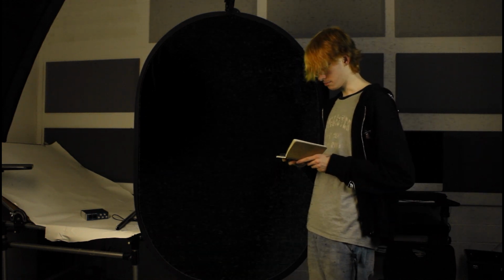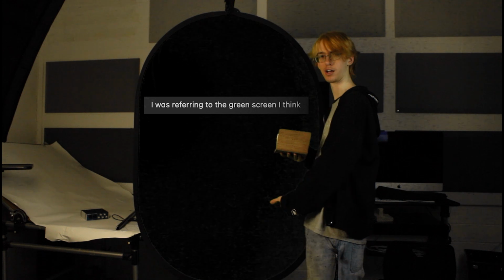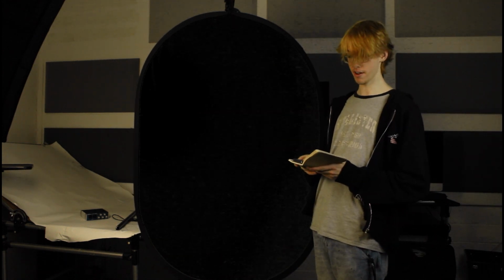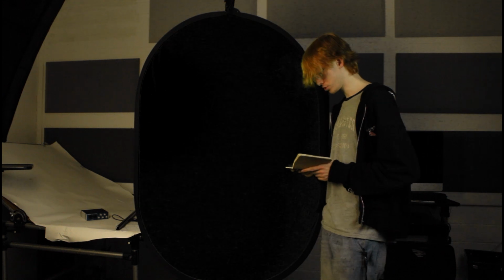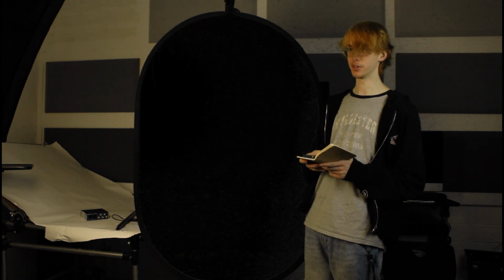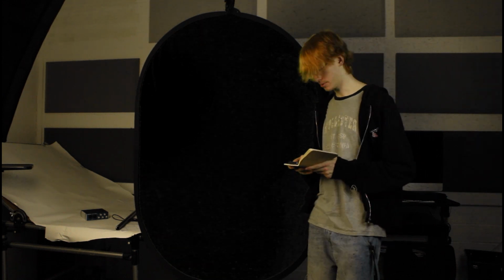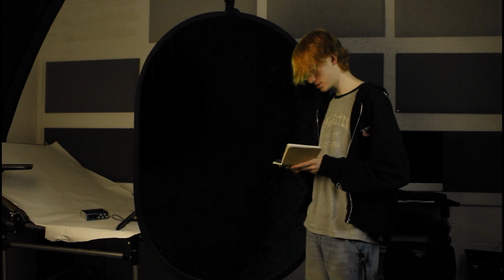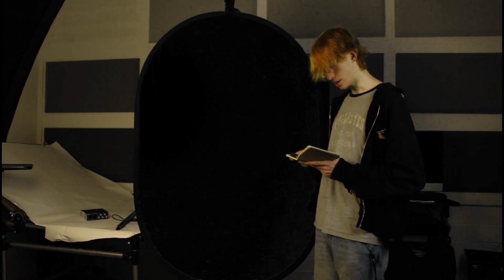history of vfx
a brief history of vfx by me